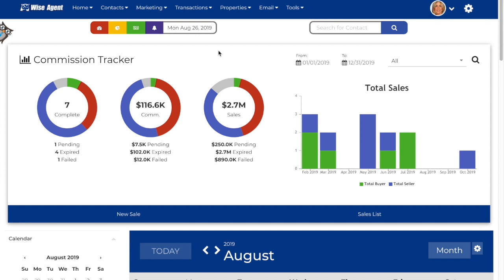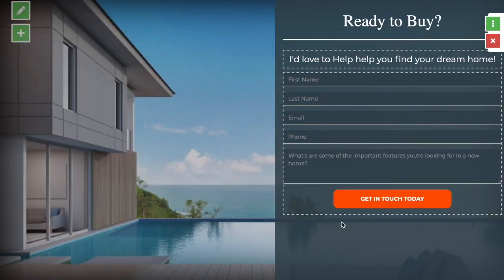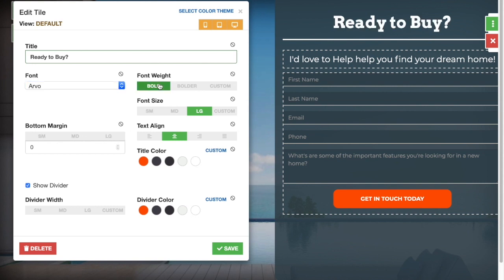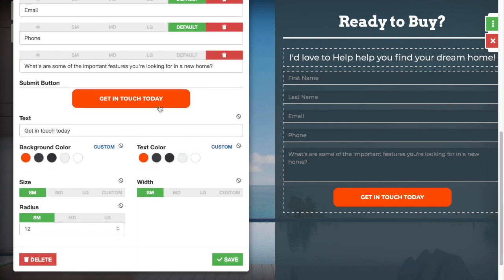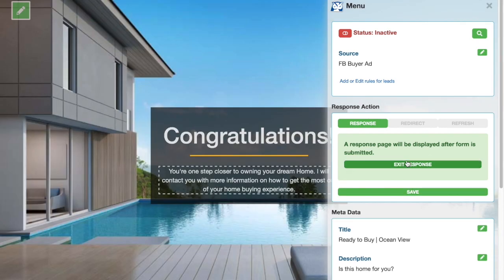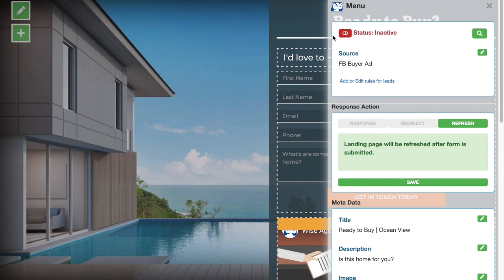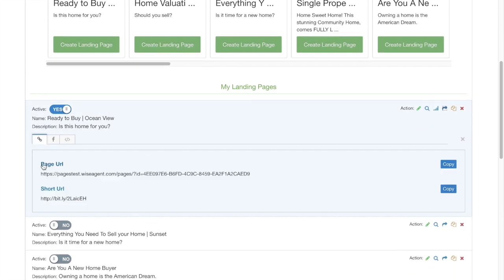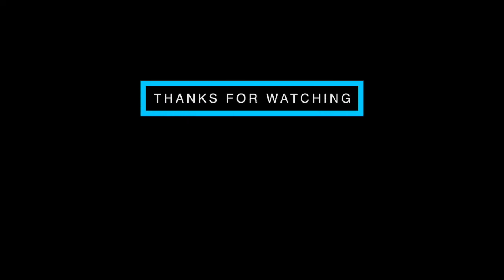How to Create Landing Pages with Wise Agent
Landing Pages have a number of uses in Real Estate Marketing, but for Lead Generation they are key. Landing Pages prioritize the call-to-action (CTA) or a form that encourages the user to submit their information in order to move forward.

Wise Agent’s Landing Page Generator is simple to use and allows you to completely customize the landing page to your liking. Choose from a selection of stock photographs for backgrounds or simply upload your own!

Sharing your landing page is incredibly easy with Wise Agent. Each page comes with its own unique URL as well as a short link for sharing on social media. You can even share the landing page directly to your Facebook Page right from your CRM with the click of a button. An embed code is also provided with each page for use on websites or blogs.

With Wise Agent’s Lead Management system you can even add contacts into an automated email campaign.

With Wise Agent's Landing Page wizard, it's easy to create custom landing pages to capture more leads! Join Sarah as she takes you through a step by step guide to customizing landing pages for your business!